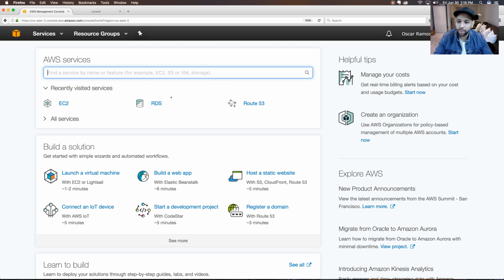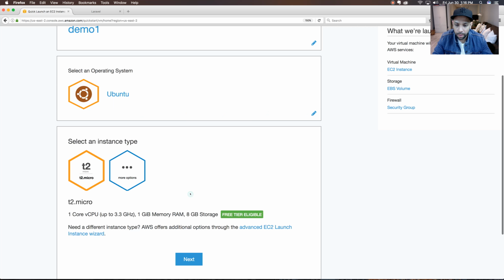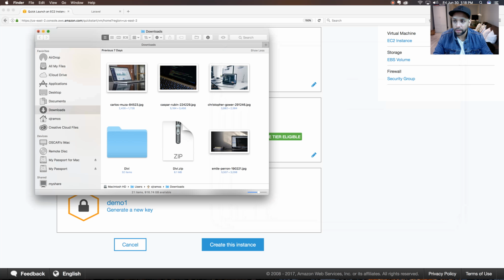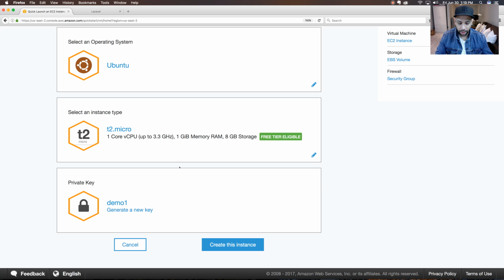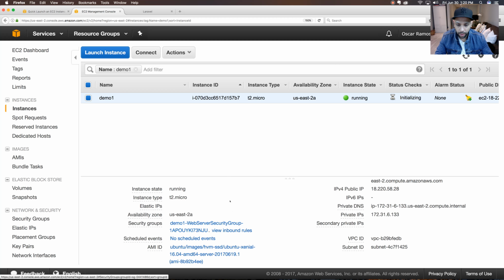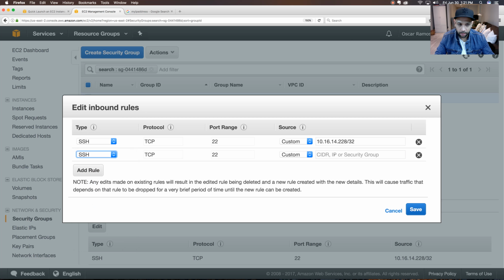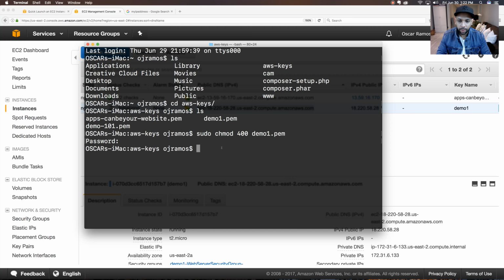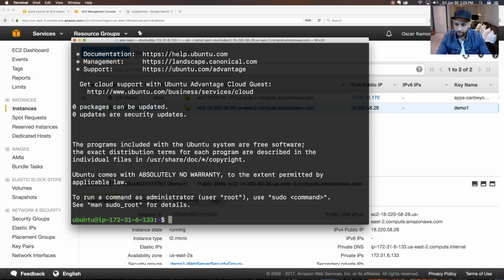Laravel 5.4 + AWS 1 of 4- How To Install an AWS EC2 Instance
This is the first tutorial video on how to install Laravel 5.4 on a AWS EC2 Instance.

This video will focus on showing you how to install an EC2 Instance.

You can use the link below to create an AWS account if you don't already have one:

LINKS TO ALL VIDEOS FOR THIS TUTORIAL:

This is the INTRODUCTION Video

2. Laravel + AWS 2 of 4 - How To Install Apache, MySQL, PHP on EC2 Ubuntu Instance: